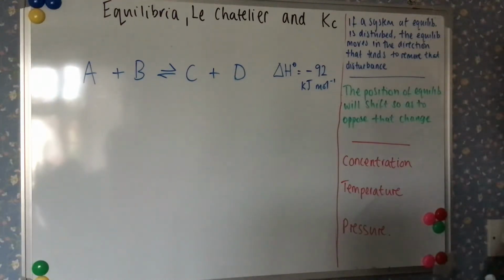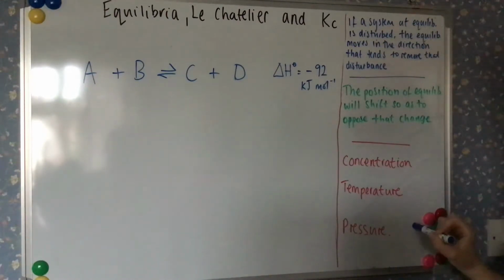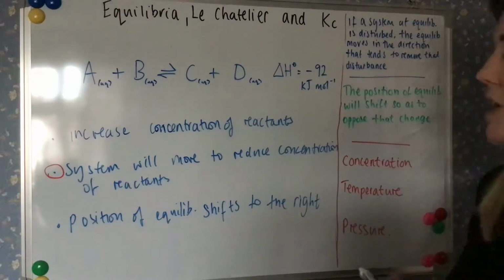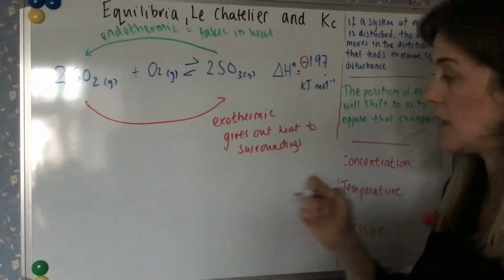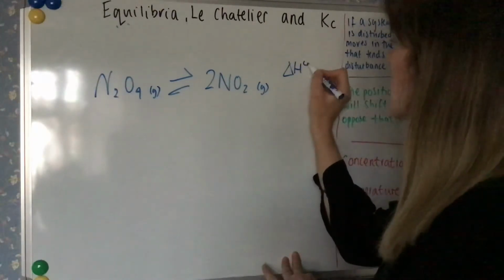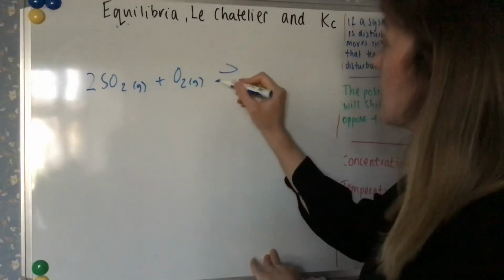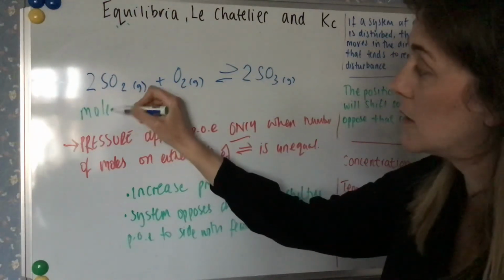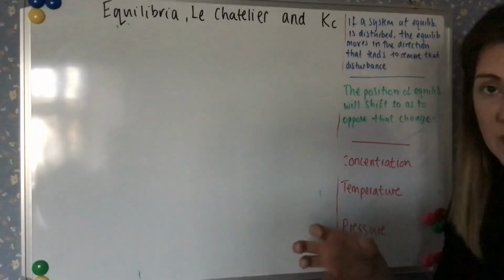Equilibria 2: Le Chatelier’s principle and the effect of changing conditions